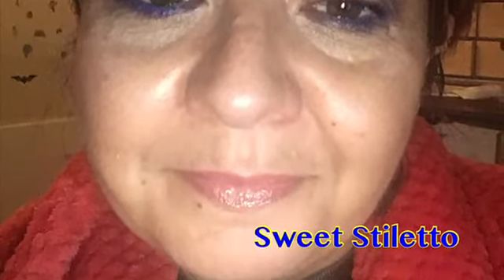Charlotte Tilbury Iconic look lip lustres and lipsticks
Hi all,
I was asked to do a swatch video of my lip lustre collection. However I decided to pair them with their lipstick pairing. Each lip lustre goes with one of Charlotte’s iconic looks.

This video is quite long but I don’t want my channel to be about swatches. I’d like it to be something that helps people like me who can’t get to the shops very often. So I attempted to make it as close as possible to going to the shops with a good friend and a personal shopper! Hope you enjoy

Accessibility information for viewers with disabilities affecting makeup application
Good news! All products mentioned can be applied without brushes! The lip lustres (glosses) don’t need precise application and are forgiving of shakey hands

Products mentioned
Lip lustres
Ibiza nights
Blondie
Seduction
Sweet stiletto
Portobello Girl
Candy Darling
High society
Red vixen
Unleash me

Lip lustres can be found below:
U.K.

As usual all opinions are my own. None of my videos are sponsored and I don’t receive any commission from any of my videos. I bought all the products with my own money. All this is my way of telling you that I have no vested interest at all in telling you that a product is good or bad.

Please also take account of my skin tone (tanned Eurasian olive undertone) and skin type (combination) when deciding on whether a product is right for you to purchase. This video is intended as a guide only - the decision to purchase is entirely down to you.

Ali x